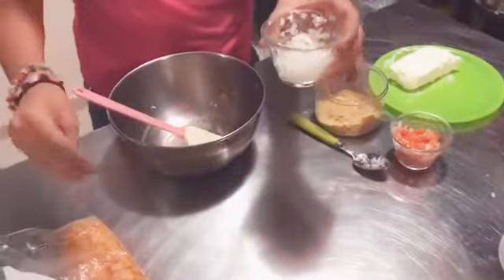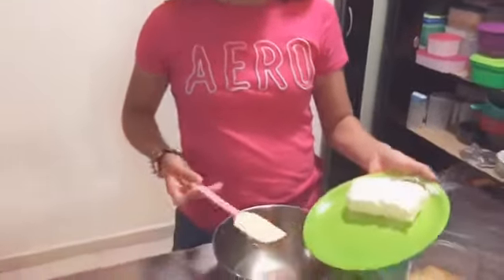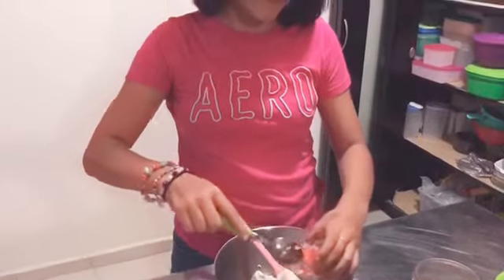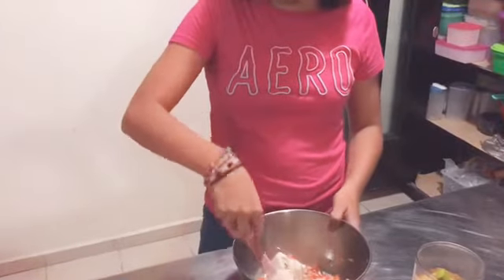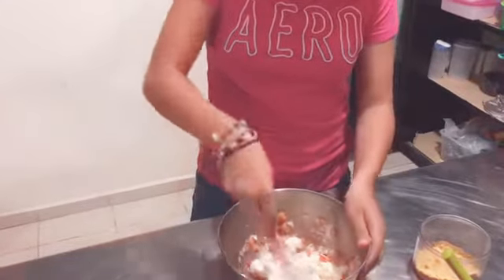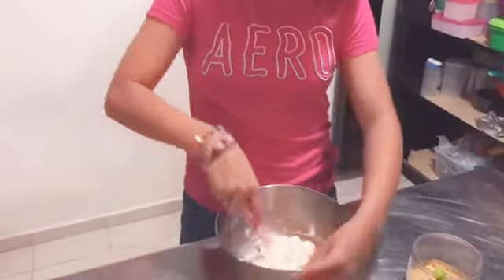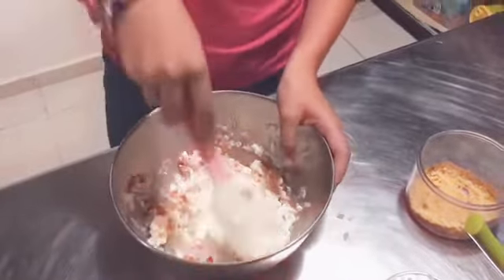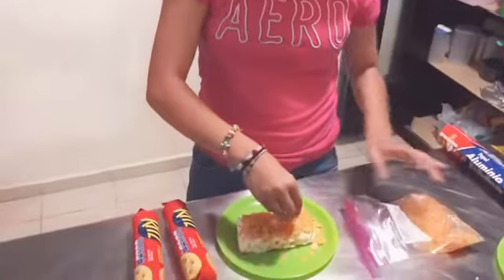Lissa’s Cooking Video 👩🏽‍🍳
My niece is learning to speak English. She’s 12 years old. Her homework assignment for English was to demonstrate how to make something in a video. She chose, “How to make a Mexican dip with jalapeño potato chips” as her subject. Please be kind when viewing her video. She hasn’t been taking English for very long and we worked hard on her homework assignment via FaceTime. I’m super proud of her! 🥰